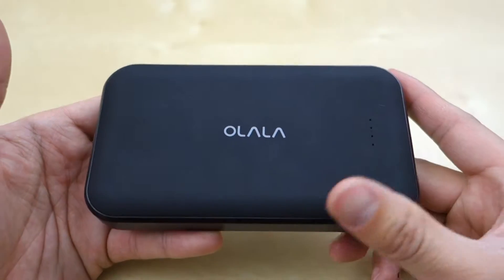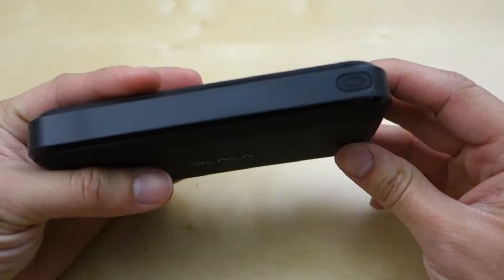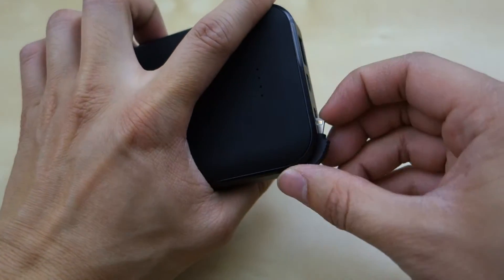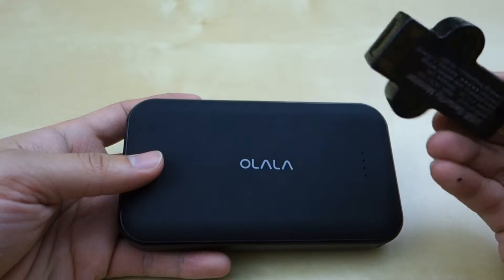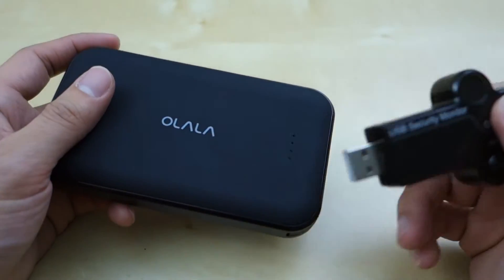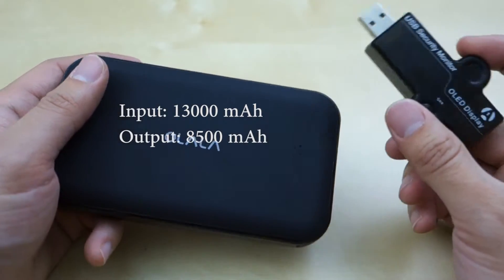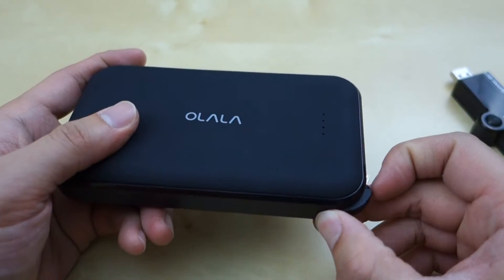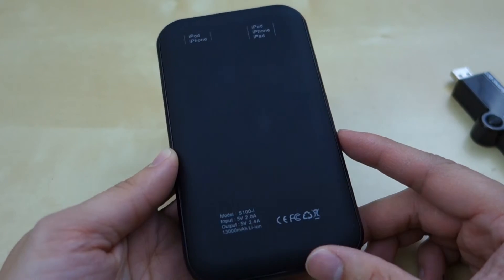OLALA 13000mAh with Built in Lighting Cable for iOS REVIEW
- Built in cable is great to charge phone but limited to 1A
- Output USB port is up to 2.4A, good for tablet or bigger phone
- Takes 6-8 hours to fully charges. Having quick charge to fill up battery would been nice
- After charging 13000 mAh, output was only about 8500 mAh. ~62% efficiency, ouch!
Overall it's a great charger but there are a few imporvement that can be made: First put in better battery or reduce the actual claimed capacity. Increase MFI port to 2.4A max would also been awesome.